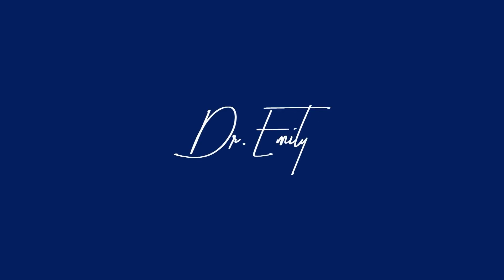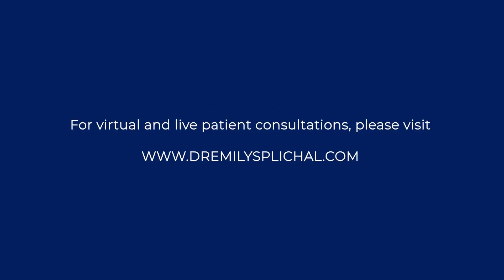Understanding Micro-Circulation, Inflammation and COVID Toes with Dr Emily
By now you most likely heard about COVID toes.

Are micro-vascular system is uniquely susceptible to inflammation and stickiness which can cause changes to our skin color, peripheral nerves and pain.

Join functional podiatrist as she explains why you do want to talk to your health care provider if you are experiencing COVID toe-like symptoms